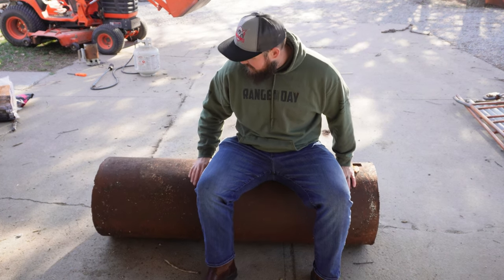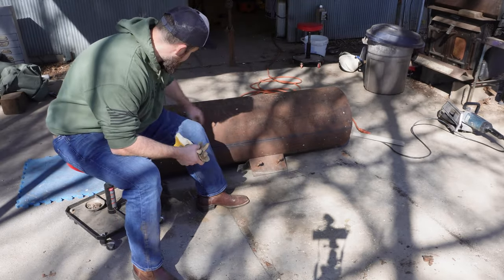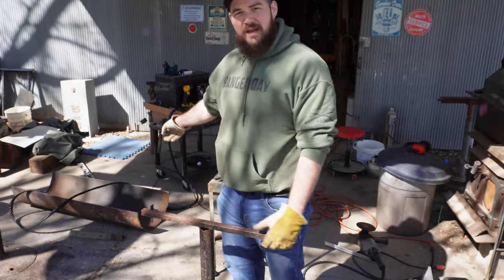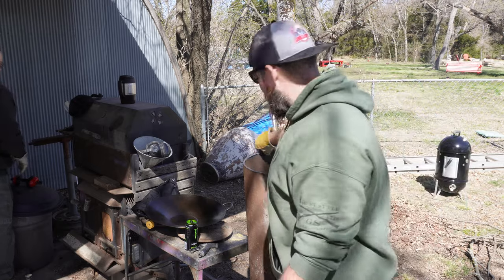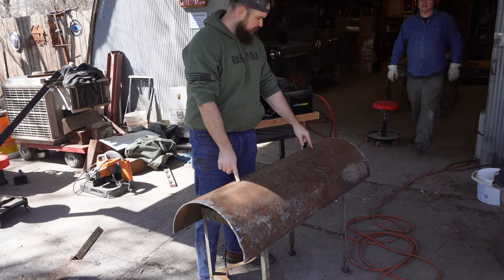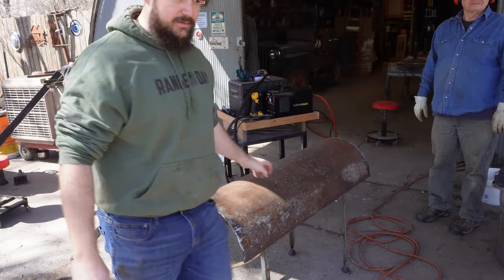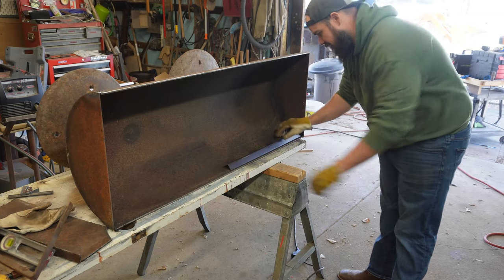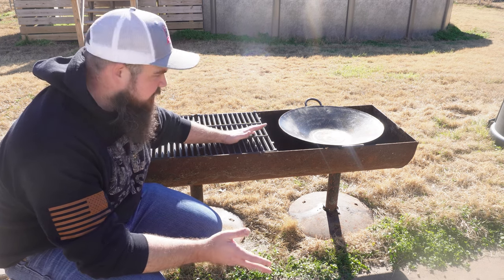Live Fire Cooking Table Build!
Today I have a video I shot earlier in this year where I built a live fire cooking table with my dad. It has a spot to put my Wok and also some grill grates so I can have a versatile live fire cooking surface. Did I need this? Not really. Was it fun to build with my dad? Absolutely, and I can't wait to cook on it! What should I cook first on it?!

My Favorite/ Go To seasonings
Hardcore Carnivore Black
Kosmos Cow Cover
Kosmos SPG
Meat Church Variety Pack
Plowboys Combo

My new 4k Camera Set up!
Sony ZV-E10 4k Camera
Extra Batteries and Charger
Camera Gimbal
Camera Backpack
Camera Tripod w/boom
Camera Mic
External Storage

Here are links to some of the stuff I use to Film my Videos
Soft Box Lights
Spot Lights
Overhead Camera Boom
Mic for Voiceover
Boom Arm for Mic